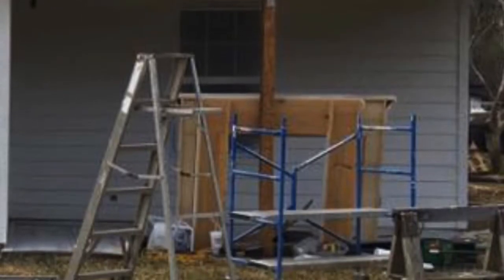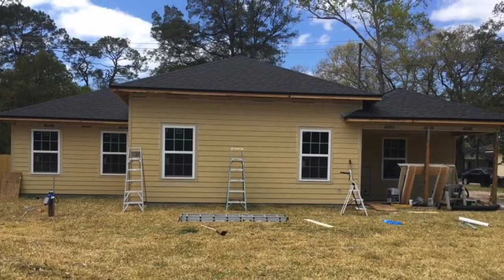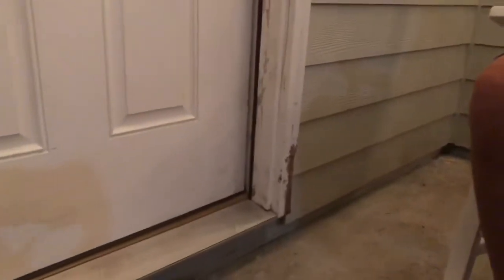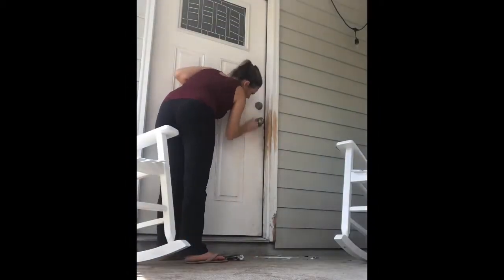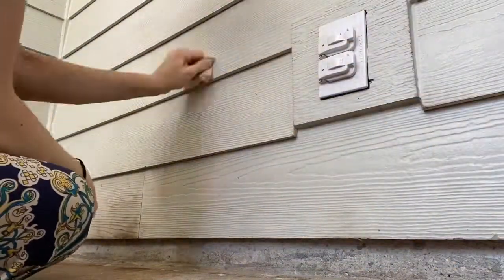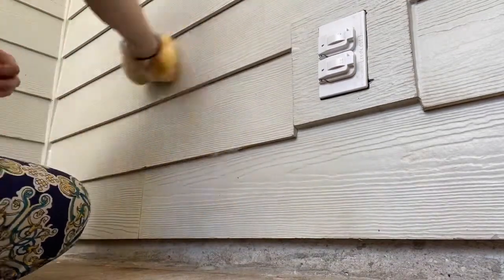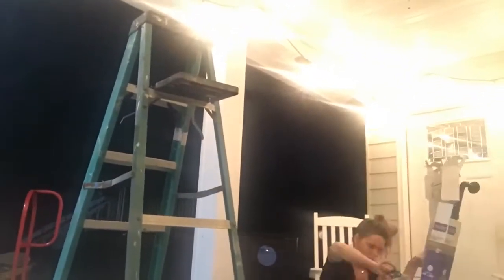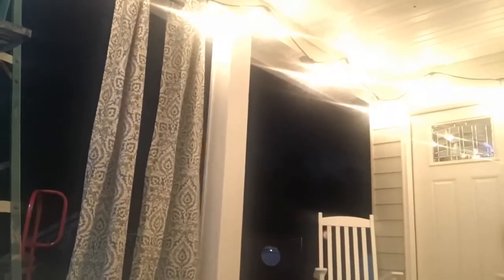BACK PORCH MAKEOVER 2020 | Back Porch Remodel | Our Kid Friendly Porch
Hiiiiii Y’all!

**ALL LINKS TO PRODUCTS CAN BE FOUND BELOW!**

This video has been a whole year in the making, because at first I designed it to be esthetically pleasing with rocking chairs, flowers, cute side tables, etc. but that ain’t going to fly with 3 babies!
So, I went in a totally different direction and made it more practical for our little family. I wanted a place that the babies could roam free without worrying about knocking something over or getting hurt.
This turned out SO perfect! And I’m so happy with the results.
If you notice our pool in the background, yes it is crumbled because we decided to take it down. Lol we never ever use it and with the babies/German shorthaired pointer, everyone loves to be in the water and it scares me SO MUCH. Just less for me to stress about with it gone! Anyways, we are going to add pavers, a more defined splash pad, etc. and go from there. 😊
My babies absolutely love their new space for now and I love how easy it is to have them out there while also being able to enjoy some time for myself. This has been my new favorite place to be and edit/work while they play. Love it!!!

Thank y’all so much for watching! Next week I will be back with my Master Closet Remodel. XOXO KW

🔹LINKS - Get The Look!🔹

Porch Swing

Rug - (Option 1)
Rug (Option 2)
Rug (Option 3)

Outdoor Pillows - (Option 1 )
Outdoor Pillows (Option 2)
Outdoor Pillows (option 3)

Side table

Pipe Curtain Rods

Turf Grass

Large Slide

Smaller Slide

Trampoline (Option 2)

Storage Drawers

Kids Table w/ Chairs

Kids Teepee - (Option 1)
(Option 2)
(Option 3)

Water Hose w/ Spray Attachment

Kiddie Pool